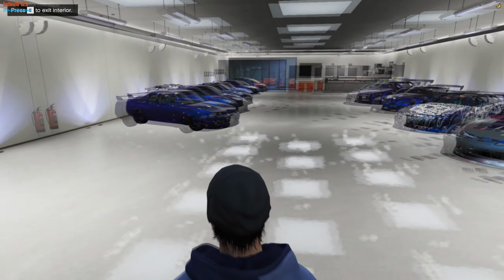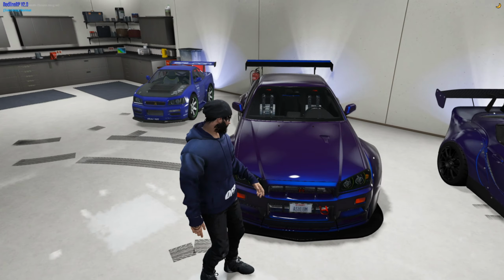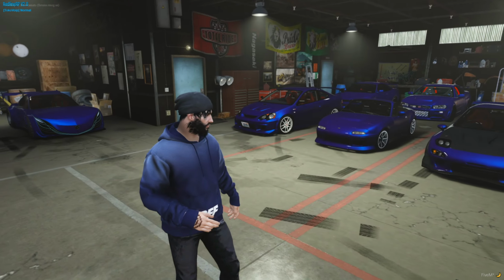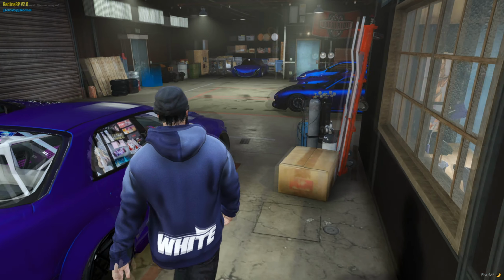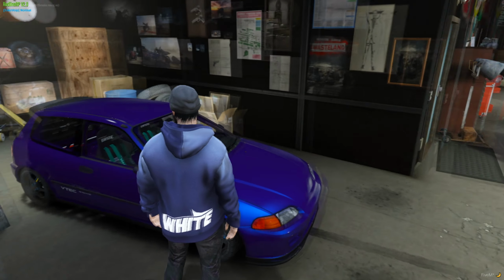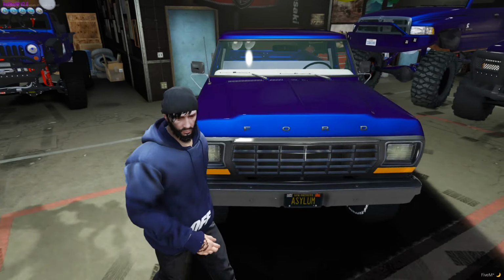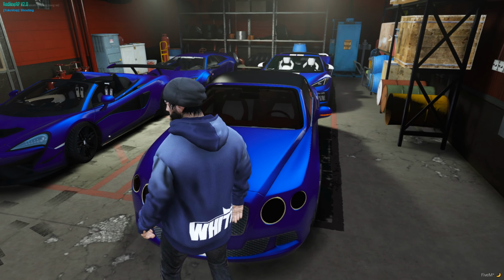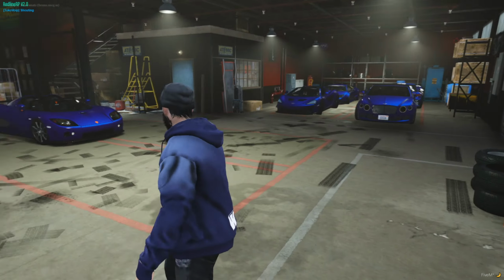Updated Garage Tour!! | RedlineRP #49